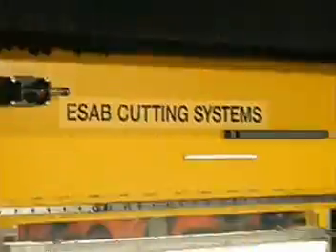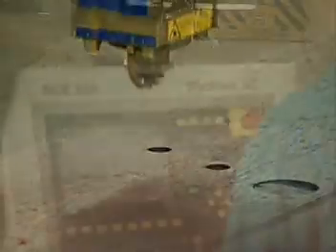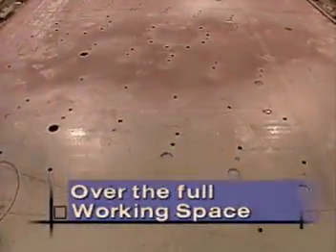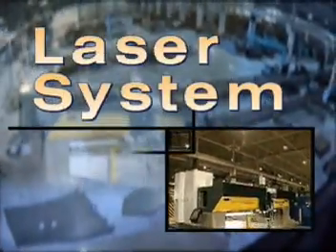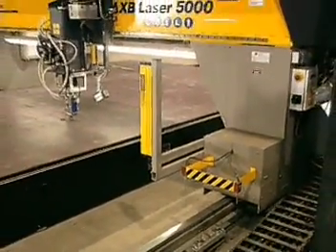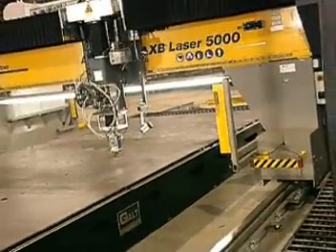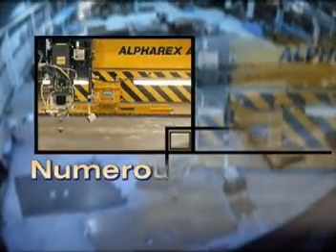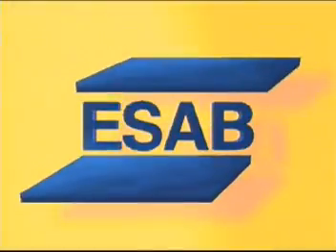ESAB's ALPHAREX Large Gantry Laser Cutting Machine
ALPHAREX Laser Cutting Systems are equipped with laser resonators and optics from Trumpf, the leading laser technology manufacturer. Depending on the application, 3. 2, 4, or 5 kW lasers are available. The ALPHAREXs laser system offers maximum flexibility due to its variable and rapid laser power adjustment features. And since the laser resonator is located on the machines main beam structure, laser beam divergence is eliminated along the X-axis. The ALPHAREX is the most technologically advanced large gantry laser available. Advanced options are available such as auto-focus, pierce detect, cut-loss detect, Class 1 laser protection, and laser bevel head.